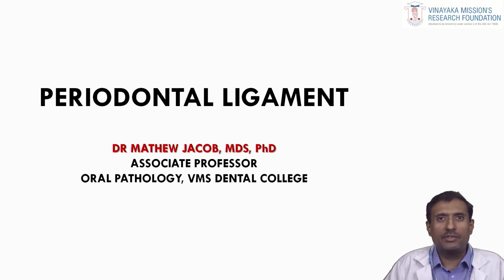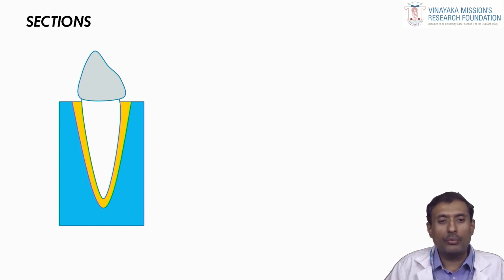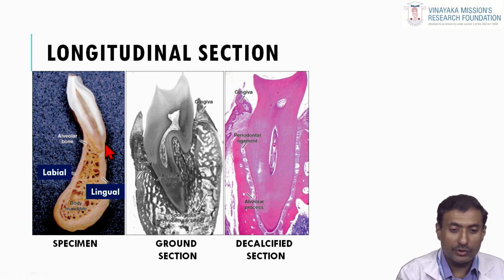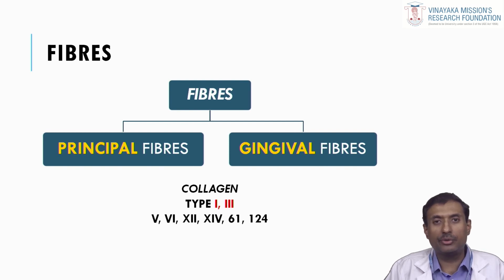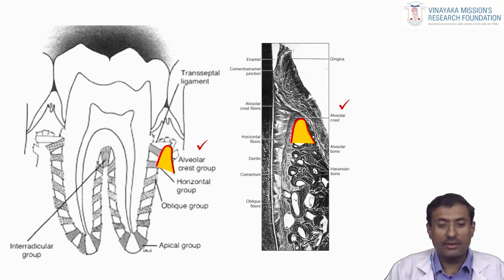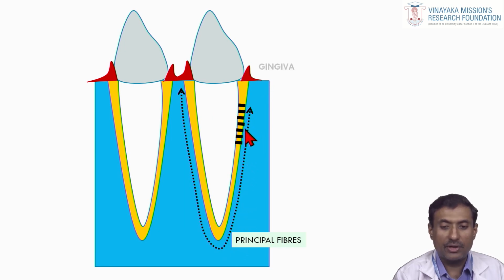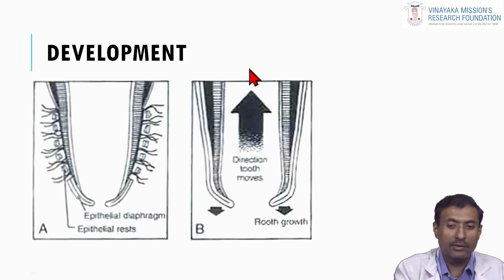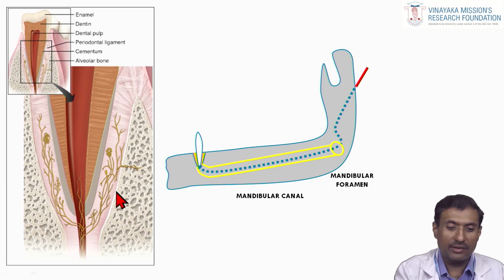Dr Mathew Jacob - Department of Oral Pathology and Oral Microbiology - Periodontal Ligament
Periodontal Ligament